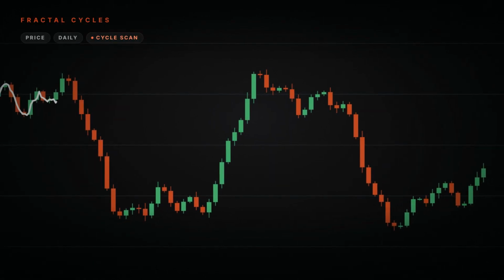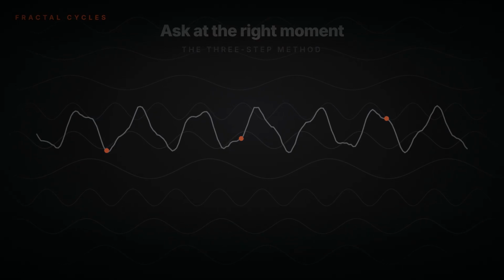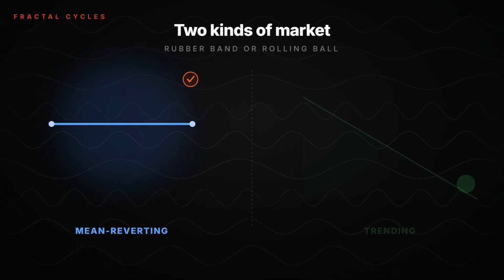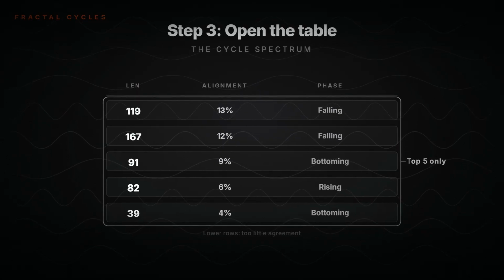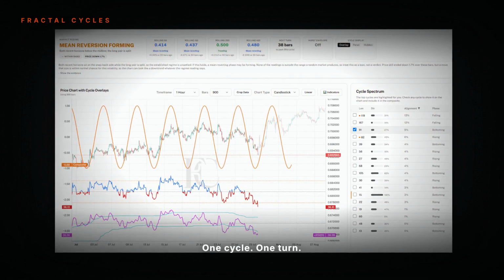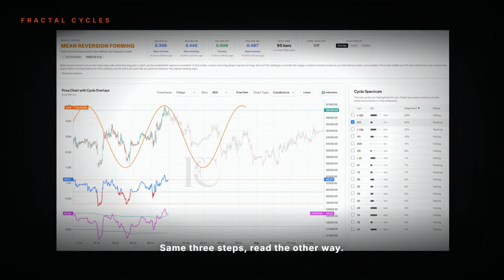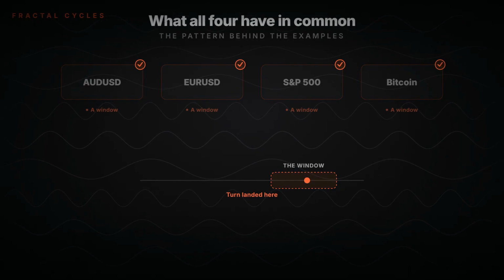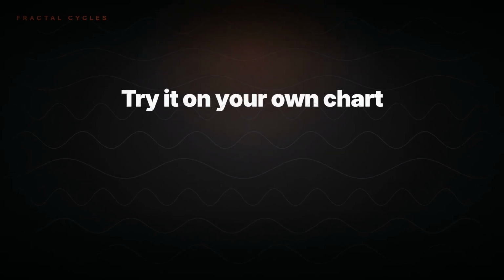How to IDENTIFY the Right Market Cycle: 3 Checks Analysts Use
Cycle analysis in three checks: how to tell which market cycle is steering price, using RSI, the Market Regime strip and the Cycle Spectrum table.

Run a cycle scan on any chart and you get fifteen to twenty five cycles back, and only one of them is steering the price right now.

Pick the right one and you get a window where the next big turn is most likely to land, whereas the wrong one gives you a wave that means nothing. This video walks the whole method in plain language, with no jargon and nothing assumed.

There are three checks, and they are taken in order. The first asks whether the price is stretched, which RSI answers in about two seconds. The second asks what kind of market this is, because a rubber band market and a rolling ball market want completely different cycles. The third opens the Cycle Spectrum table, where you read which cycles are lined up to lead the turn rather than trailing behind it.

After that come four real charts worked from start to finish, which are AUDUSD on the 1 hour, EURUSD daily, S&P 500 futures daily, and a Bitcoin example running the method in reverse for a top. You will see what all four have in common, and the whole method is compressed onto one checklist card you can keep.

One honest note is worth adding, which is that nothing here is a signal to buy or sell. That holds for every tool on the platform, and for everything we roll out in the coming months. What these tools do is mark areas of interest and windows where a turn has tended to happen, so that you pay closer attention and judge it against your own strategy, and the decision is always yours.

In this video:
00:00 Twenty four cycles came back, only one is real
00:53 Why the lineup is the whole problem
01:36 Asking at the right moment
02:20 Check 1: is the price stretched? (RSI)
03:01 Two kinds of market: rubber band or rolling ball
04:32 Check 2: reading the Market Regime strip
05:38 Check 3: opening the Cycle Spectrum table
06:31 Why you pick the longest one
07:27 Real chart: AUDUSD 1 hour
08:12 Real chart: EURUSD daily
08:50 Real chart: S&P 500 futures
09:24 Real chart: Bitcoin, the same method in reverse
10:16 Tested against real history
11:03 The Cyclic RSI variant
11:41 What the four charts share
12:20 The checklist card
13:10 An honest caveat
13:56 Run your own analysis